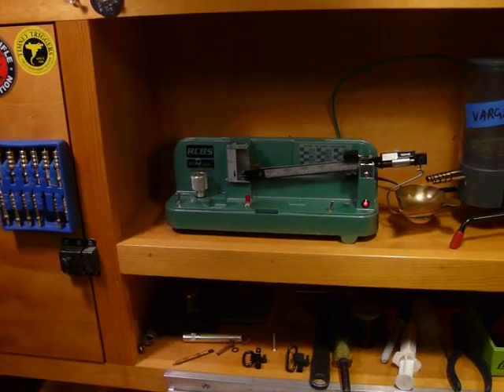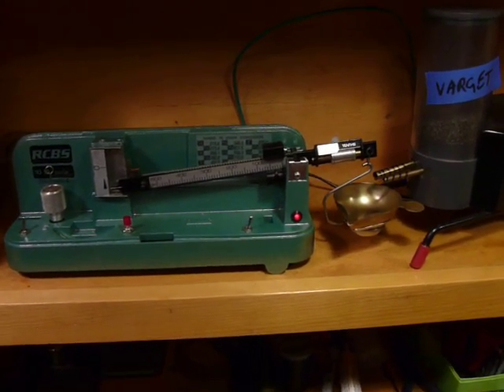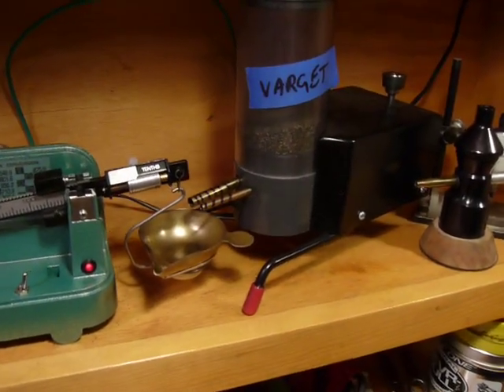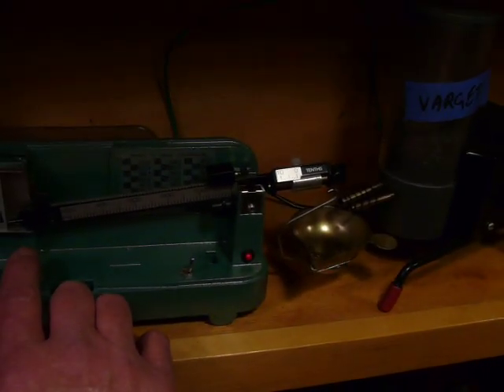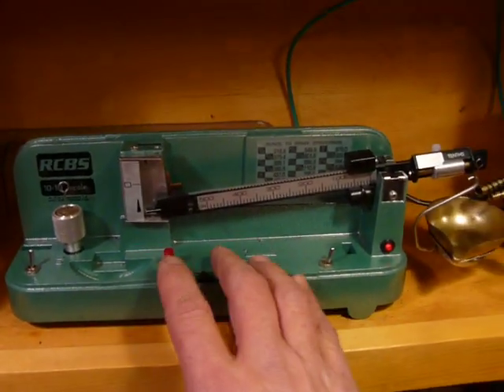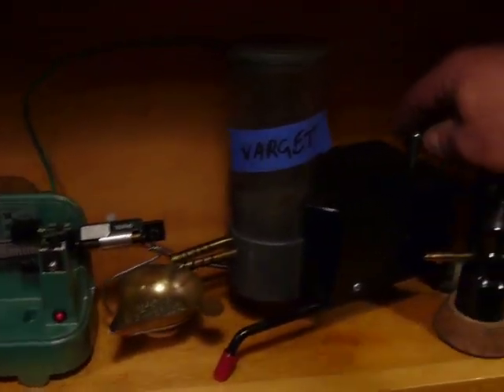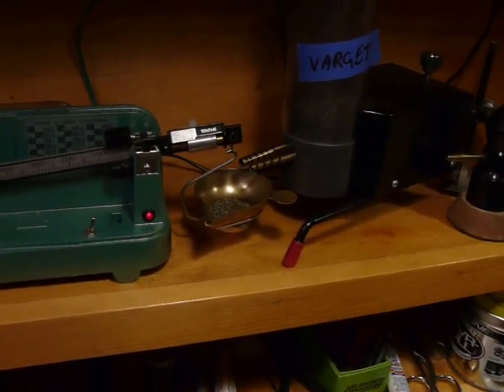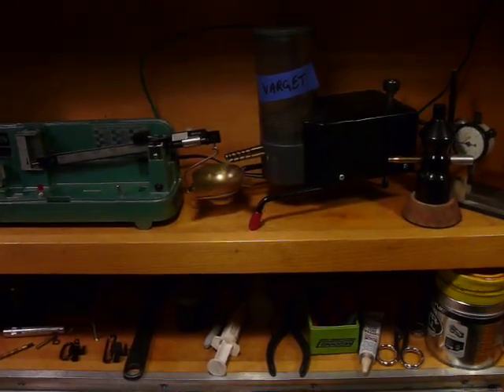Auto Charge Powder dispenser. Balance beam based.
Automatic Gun Powder dispenser. No more farting around with digital scales.. Works great every time..